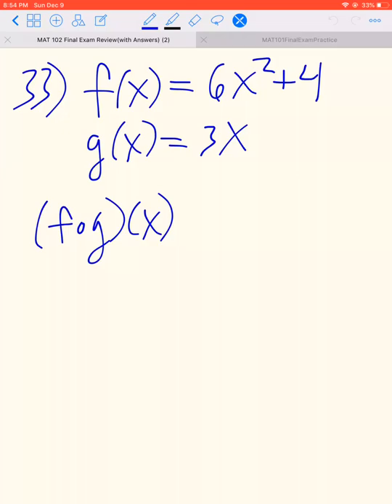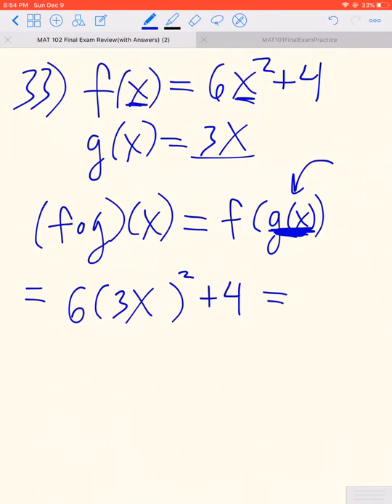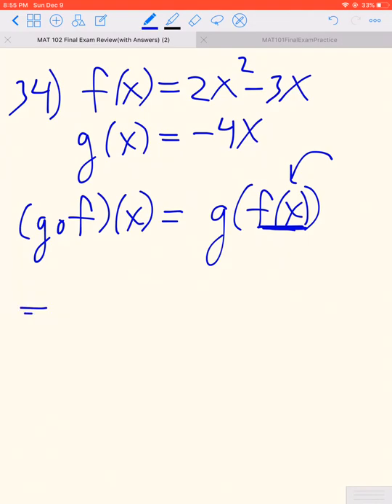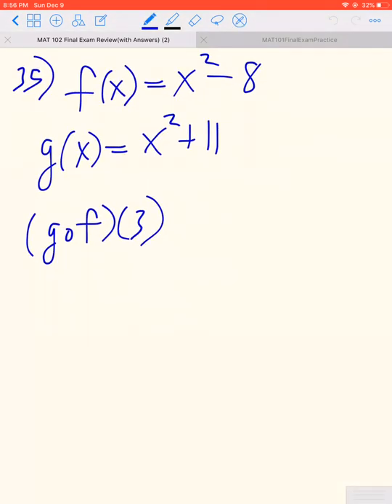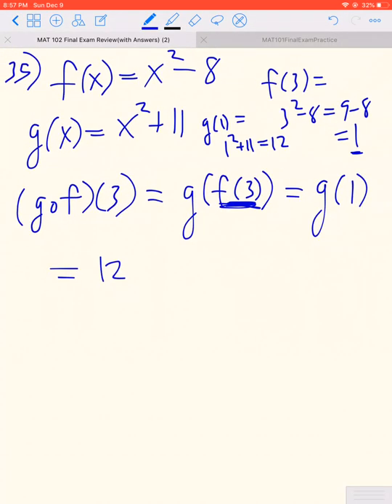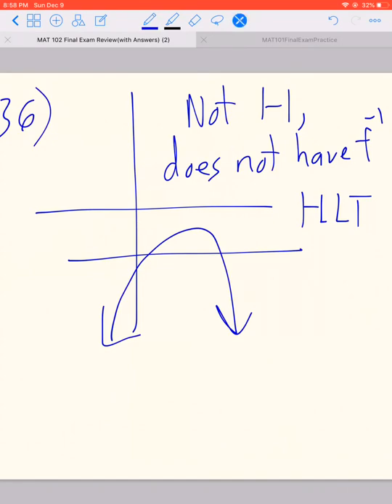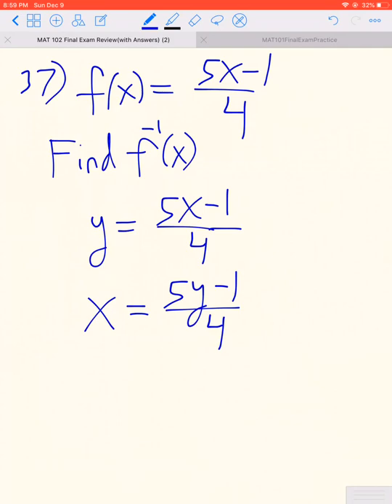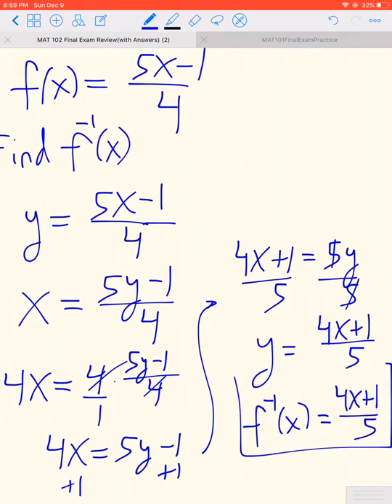Math 102 Final Exam Review Part 6